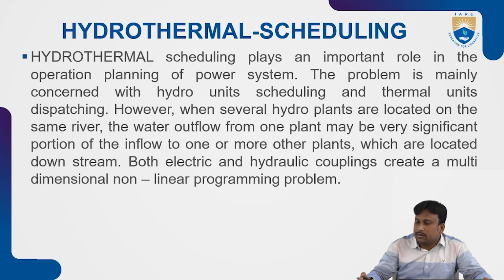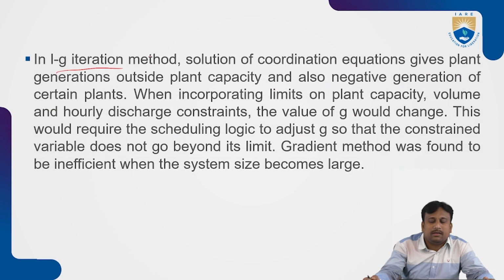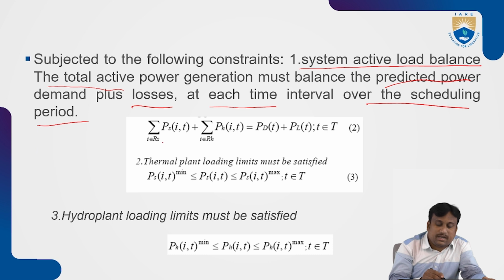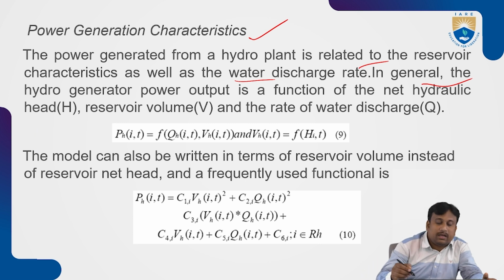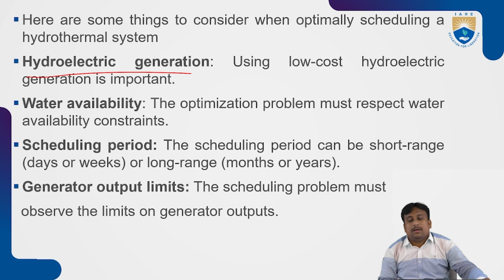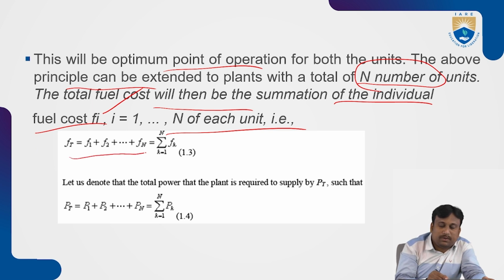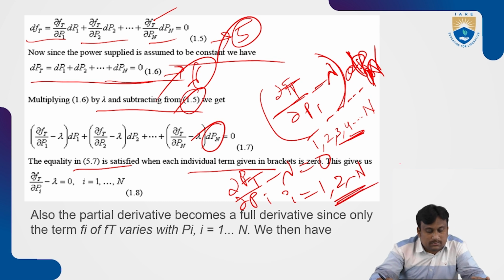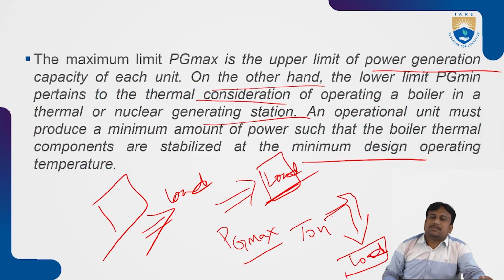Optimal Scheduling of Hydrothermal System by Dr. Sk Abdul Pasha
Optimal Scheduling of Hydrothermal System by Dr. Sk Abdul Pasha | IARE

Telangana, India.